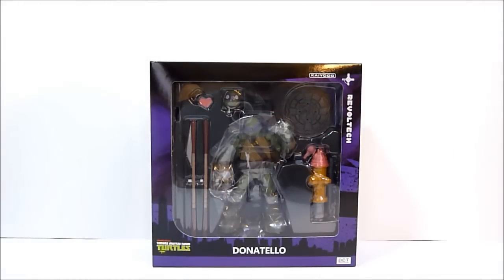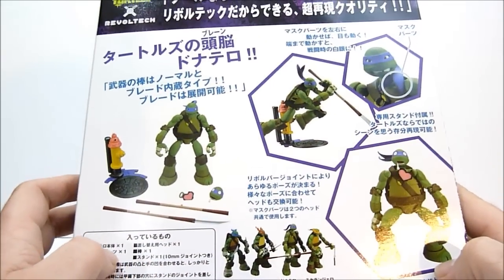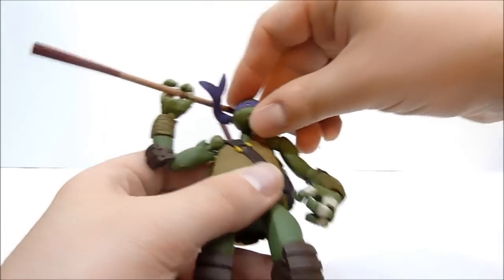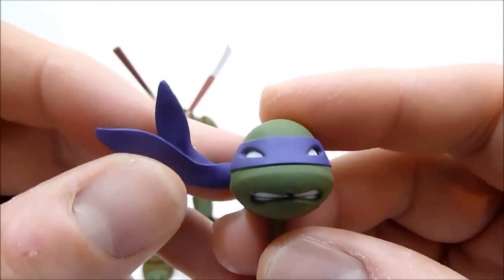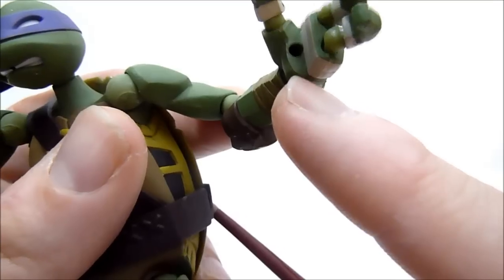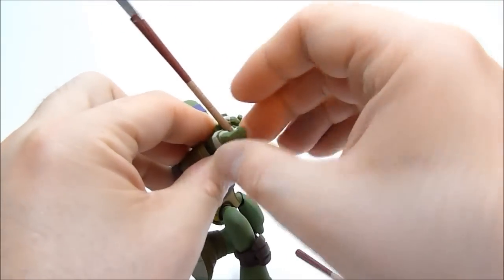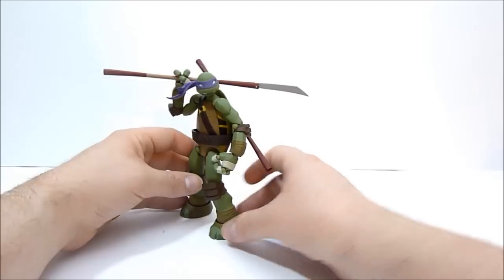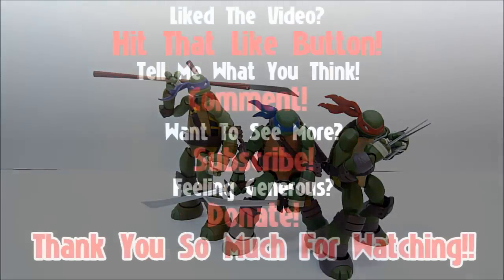Rob A Reviews Revoltech Teenage Mutant Ninja Turtles Donatello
All donations go directly to new toys, games and equipment to help me give you the best experience possible.